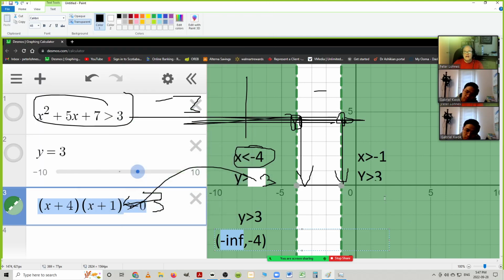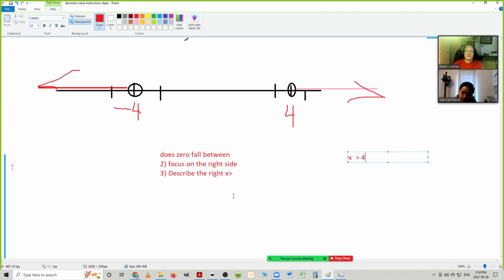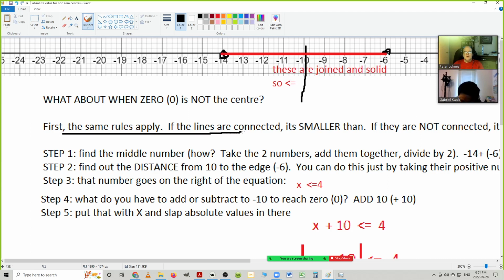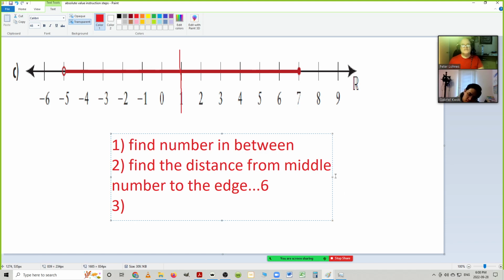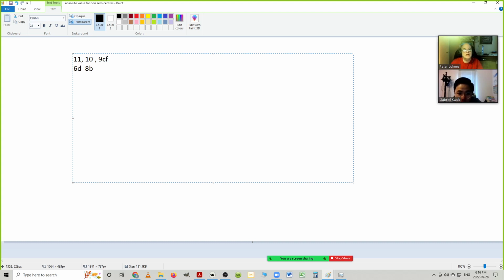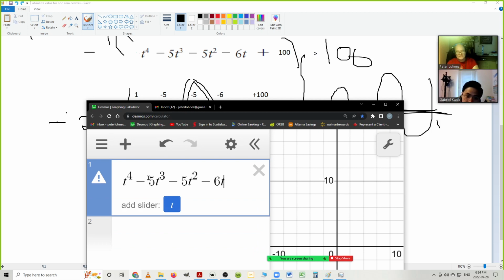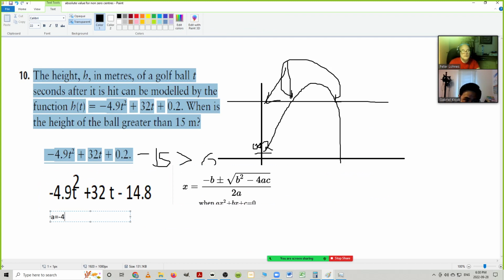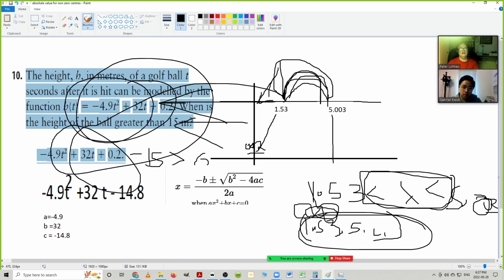Review of 2.5